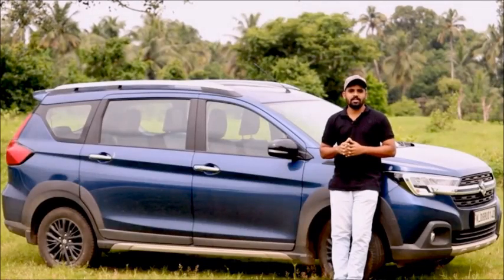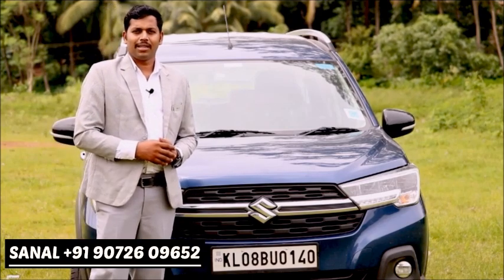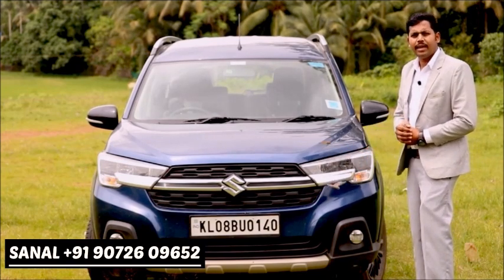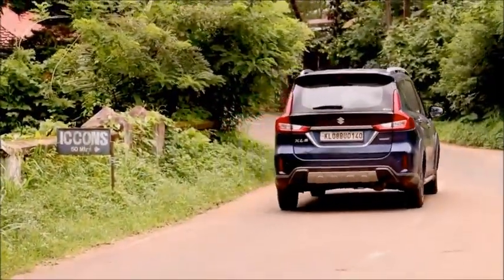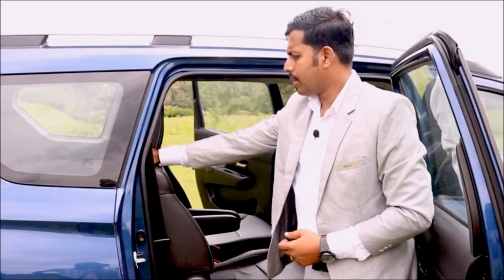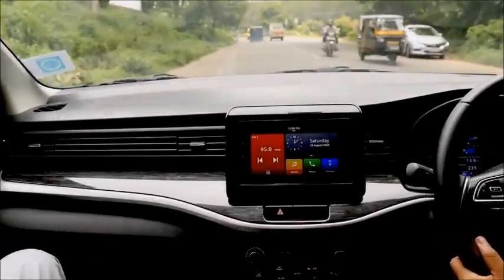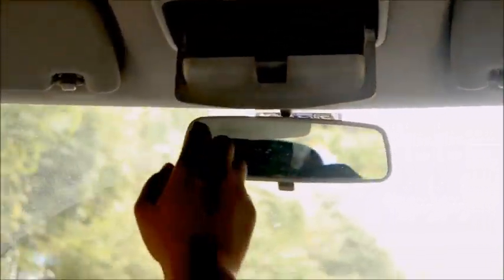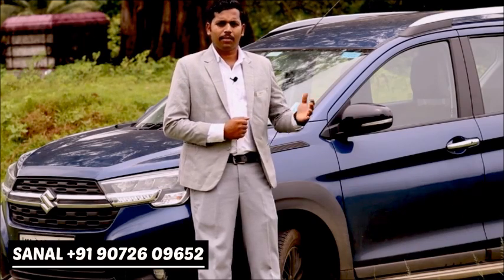Maruti Suzuki New XL6 Full Review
For More Enquiries
POPULAR MARUTI:  SANAL : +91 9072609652
The Motor World : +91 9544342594